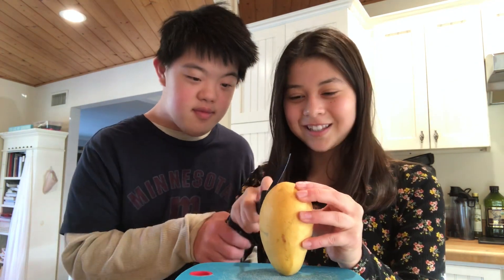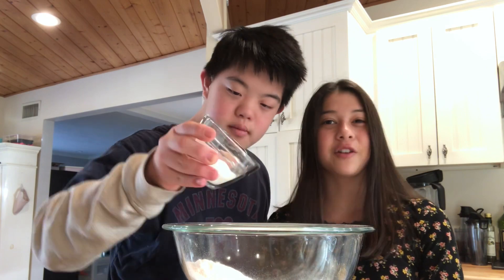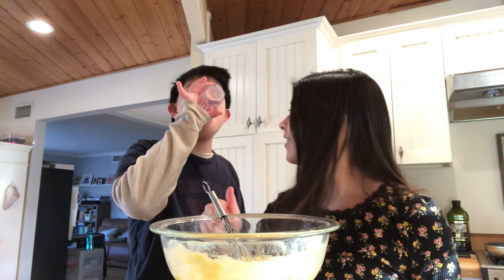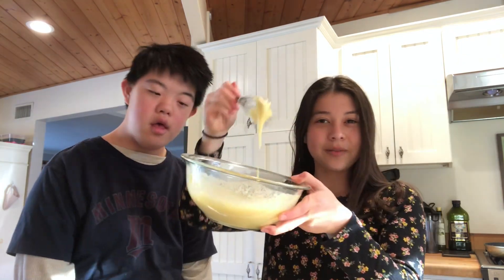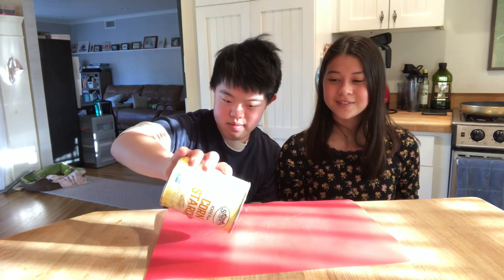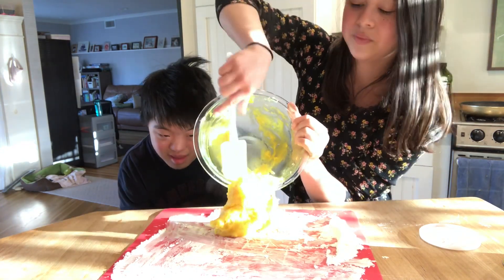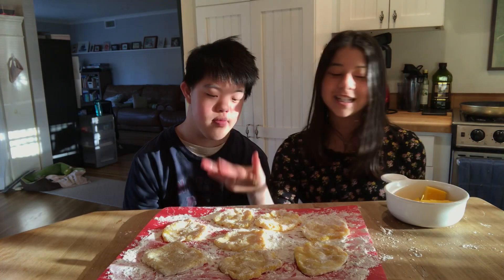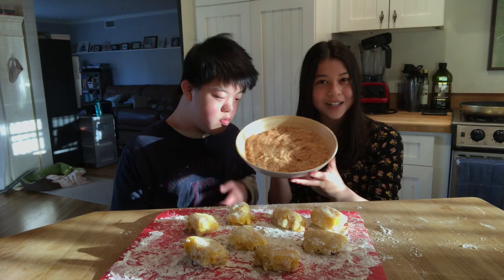mango mochi 🥭🍡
recipe by @audreysaurus on tik tok